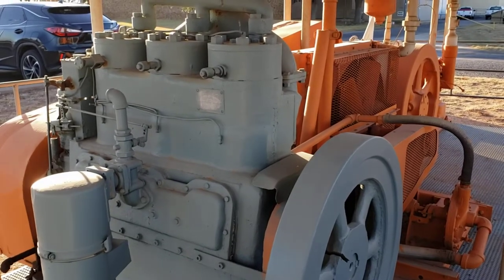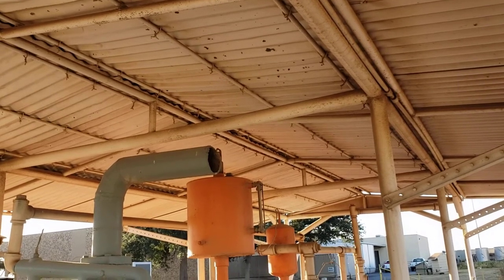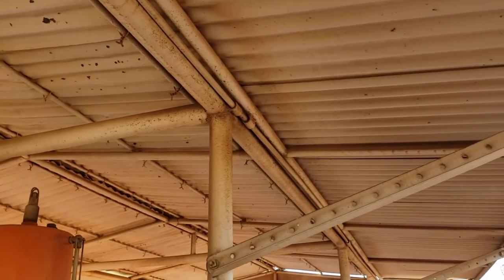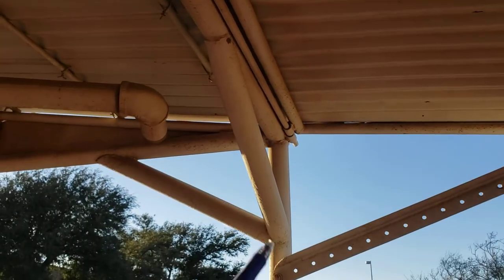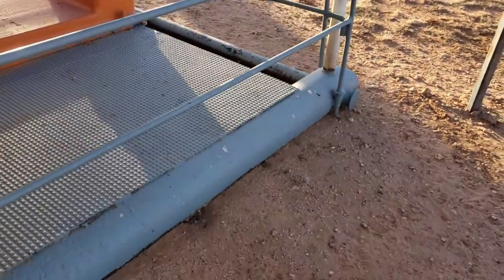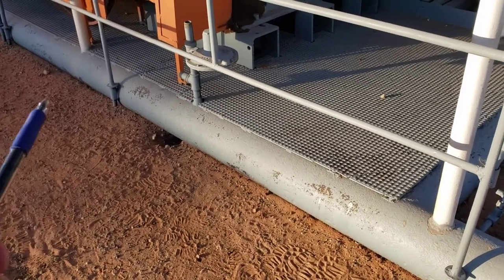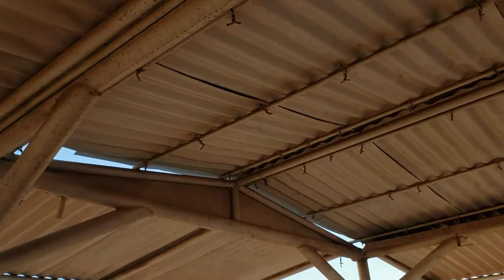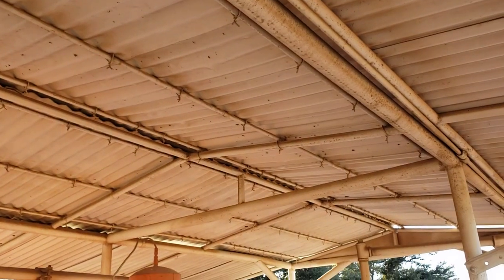unknown hero. Building a legacy. Antique Oilfield Portable metal skid/shed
Antique Fairbanks Morse Engine, and it's even cooler metal shed and integrated volume pot/skid.  A tribute to the nameless individual that designed and built this functional piece of Oilfield art.